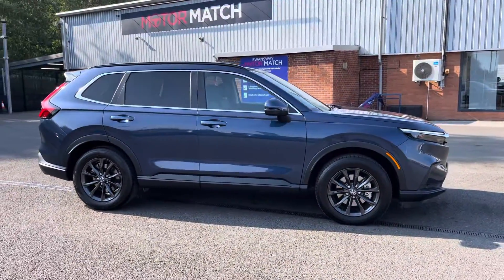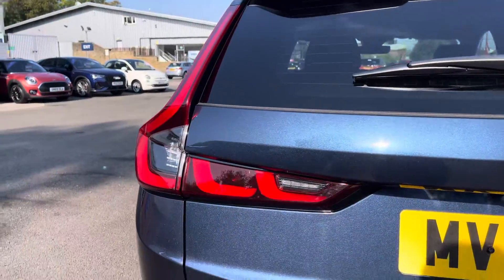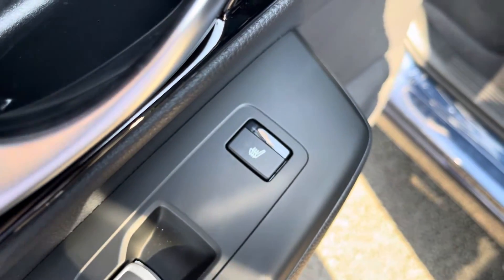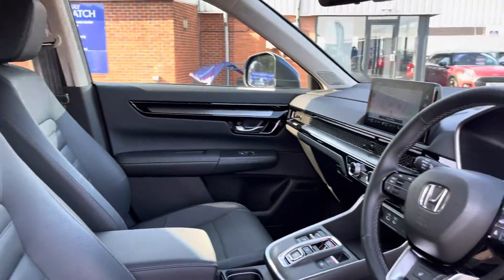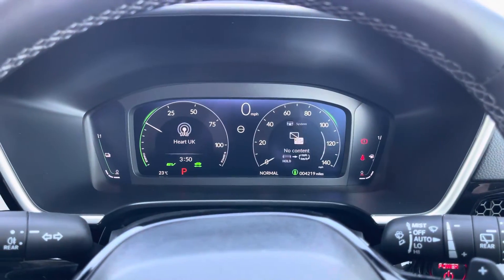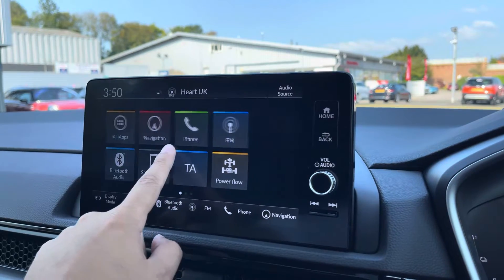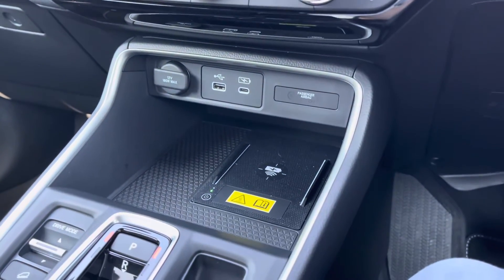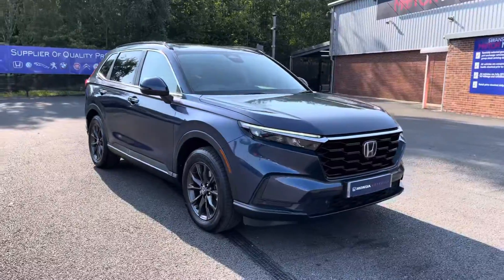Approved Used Honda CR-V 2.0 i-MMD AWD Advance Hybrid -MV24UFZ-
Just into our stock, this Honda Jazz i-MMD EX in crystal black, is now available for sale from Bolton.

Reg number: MV24UFZ
Fuel: Petrol Hybrid
Transmission: Automatic
Mileage: 6,793

Top Features
- Parking Sensors
- Sunroof
- BOSE Sound System
- Rear Camera

00:00 Intro
00:12 Exterior Features
00:38 Boot
00:50 Rear Interior
01:21 Front Interior/Key Features
03:10 Outro